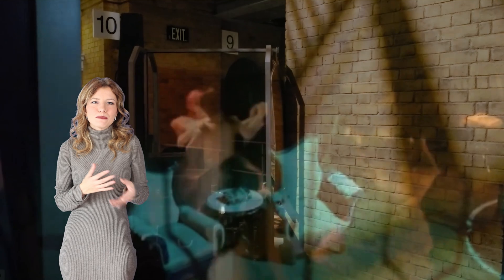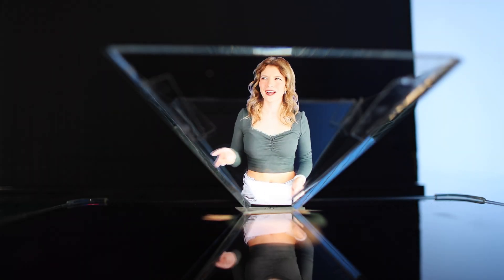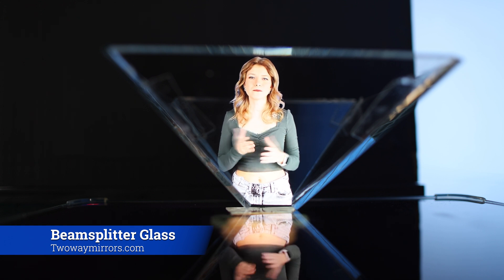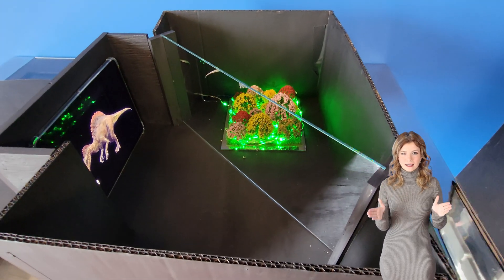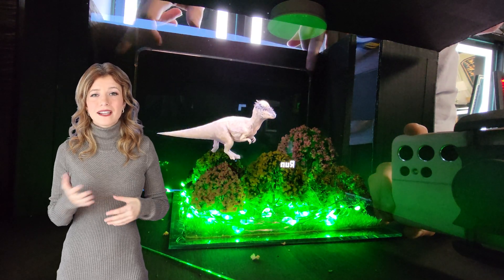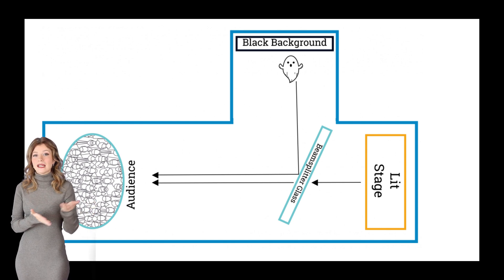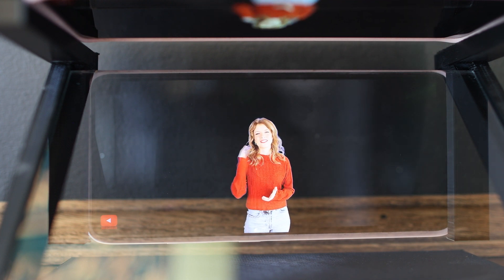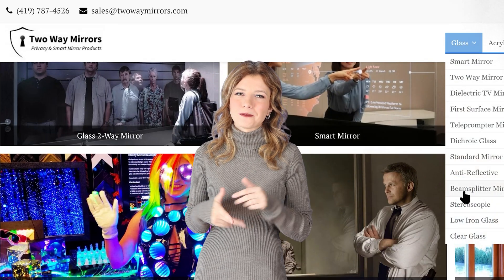Pepper's Ghost Illusion Hologram Explanation and DIY Examples - How to Make a Floating Hologram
Discover the magic behind Pepper's Ghost, one of the most fascinating optical illusions in theatrical history! In this video, we explore how this classic technique creates ghostly apparitions on stage and screens. From its origins in 19th-century theater to its modern-day applications in entertainment and art installations, Pepper's Ghost continues to captivate audiences around the world.

We'll break down the science and clever camera tricks that make this effect possible, explaining the role of reflective glass, carefully arranged lighting, and the importance of perspective. Whether you're a theater enthusiast, a budding magician, or simply curious about the secrets of stage illusions, this video offers a comprehensive look at both the history and the technical prowess behind the illusion.

Join us as we delve into:
• Step-by-step explanations of the setup and optical physics involved
• Modern reinterpretations in theme parks, concerts, and digital media
• Practical demonstrations and creative tips for using the effect in your own projects

Get ready for a deep dive into the world of theatrical illusions and learn how a simple trick of reflection can transport us to a realm where reality and fantasy intertwine.

Dielectric Beamsplitter Glass: Twowaymirrors.com

Ready to make your own ghost and mirror illusion home decor?!